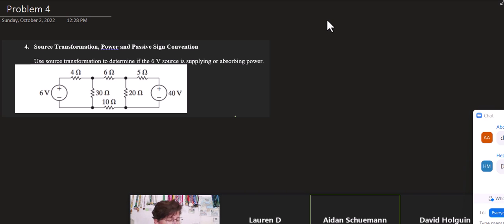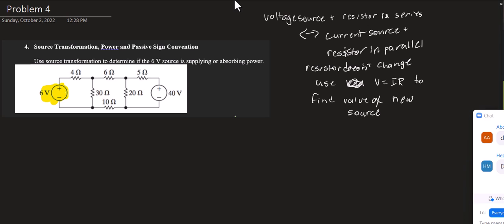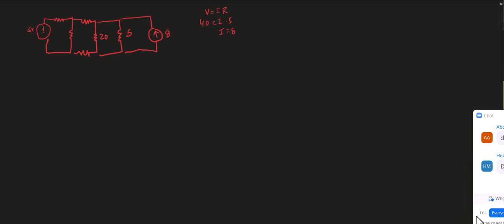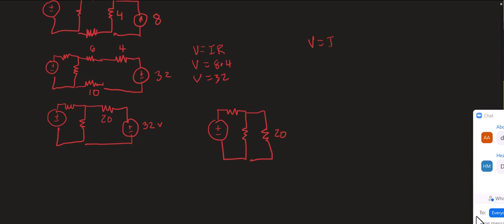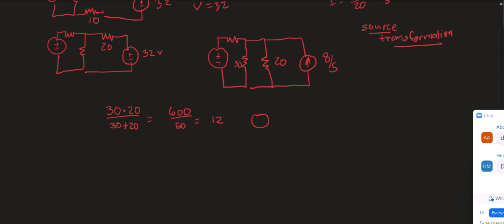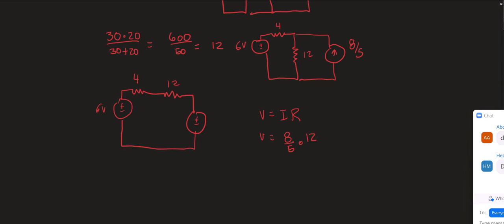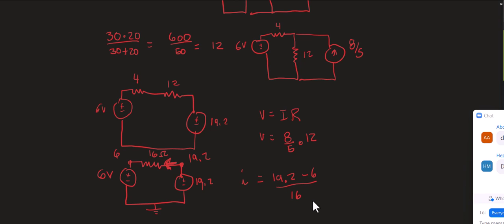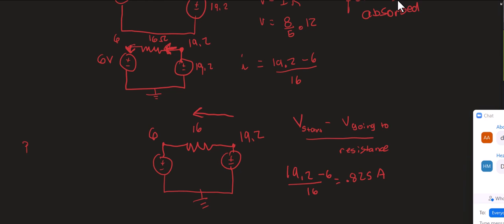Fall 2022 Circuits Test 1 Review problem 4